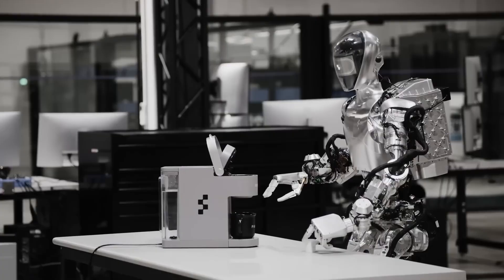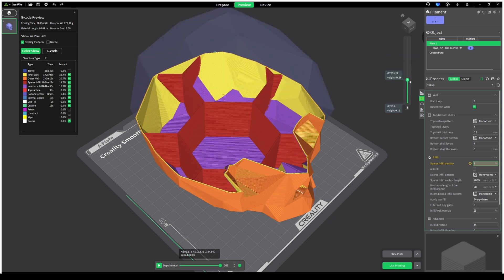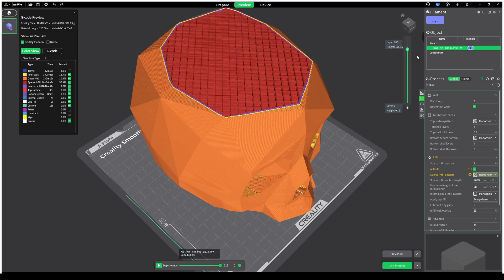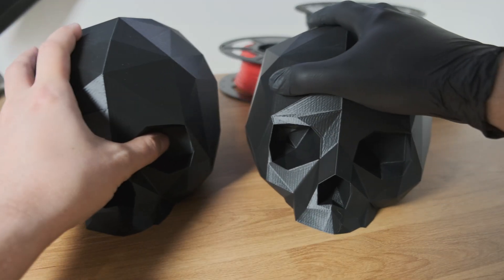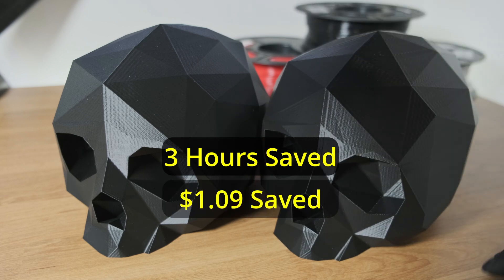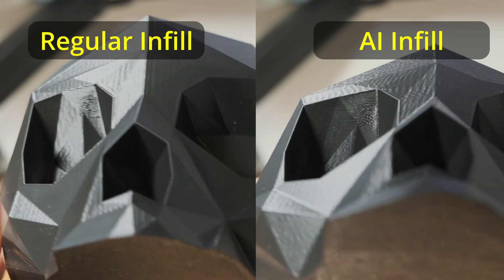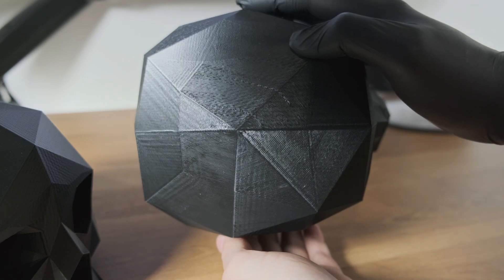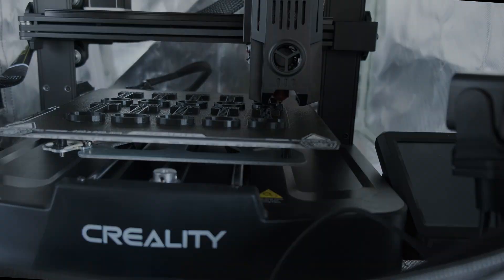Creality Print 5.1 - Ai infill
Crelaity Print 5.1 has an awesome new feature that I thought I'd share with you all, AI Infill! None of the other slicers have this yet, so it's pretty cool to see Creality pioneering the way forward with new and creative software.

Link to my Etsy Shop

Timestamps:

00:00 – 0:12 - Intro
0:13 - 0:54 - What is AI Infill?
0:55 - 3:04 - Ai vs Regular Infill